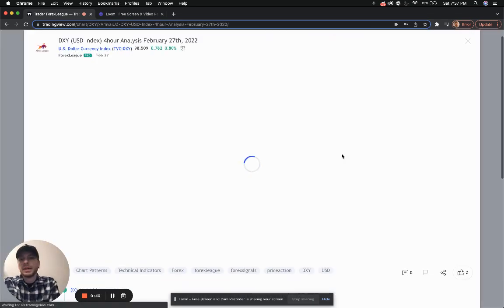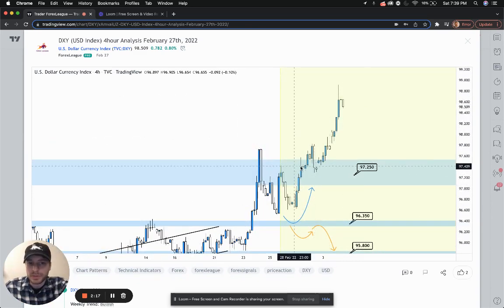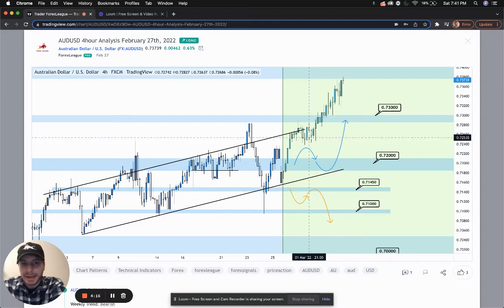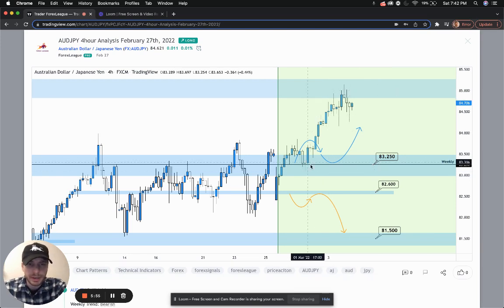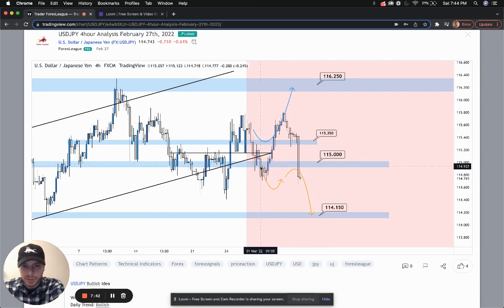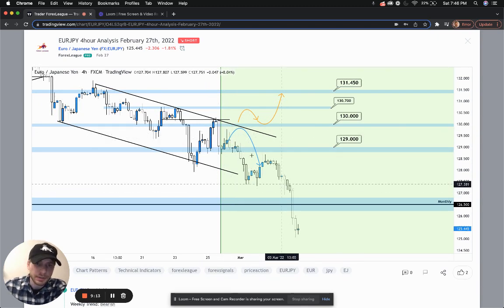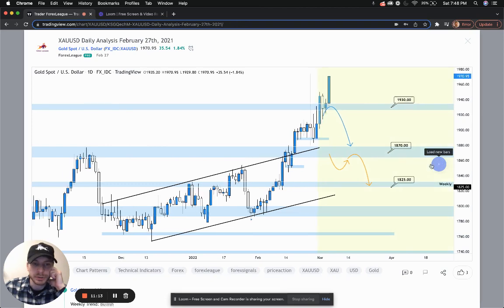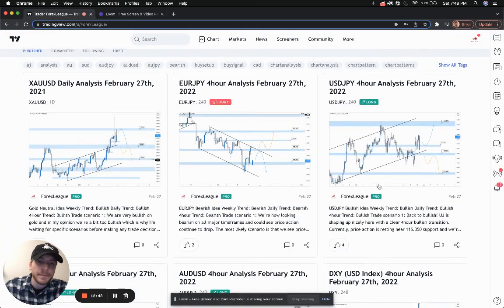Forex League Weekly Analysis Review Feb 27th - March 4th, 2022